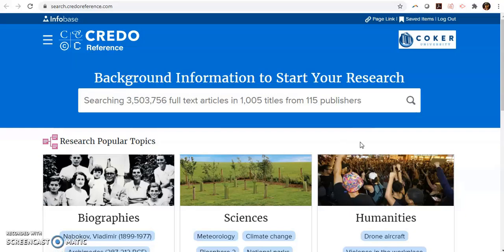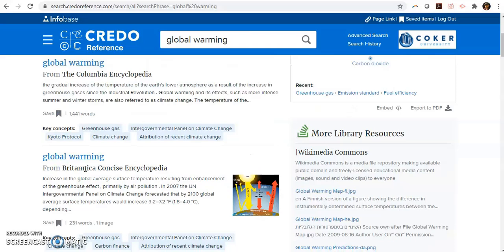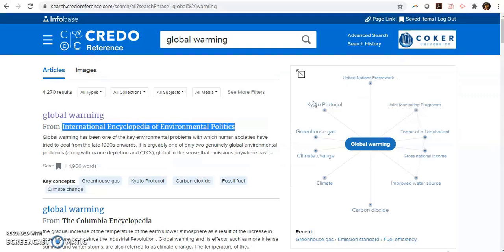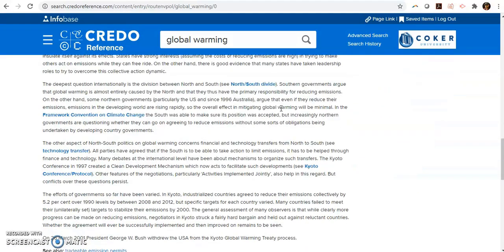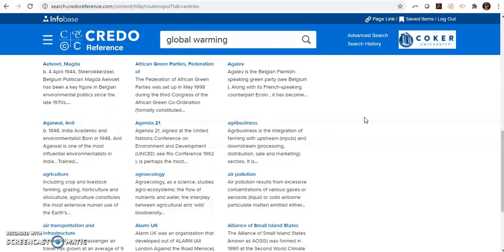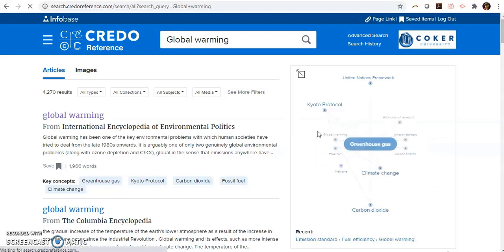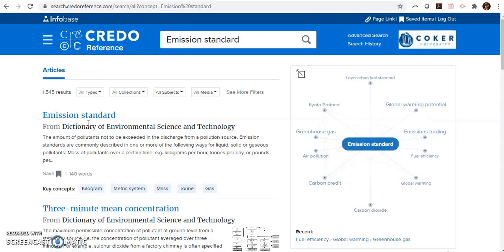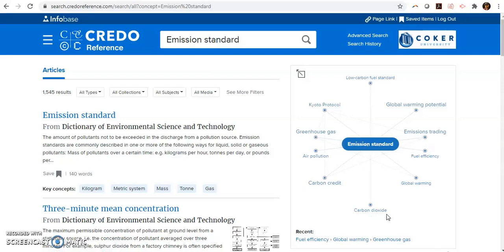Credo Reference Tutorial Edit